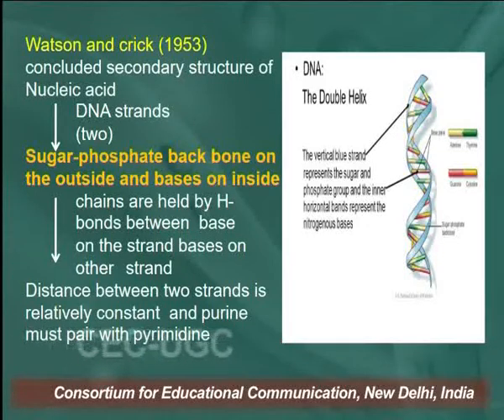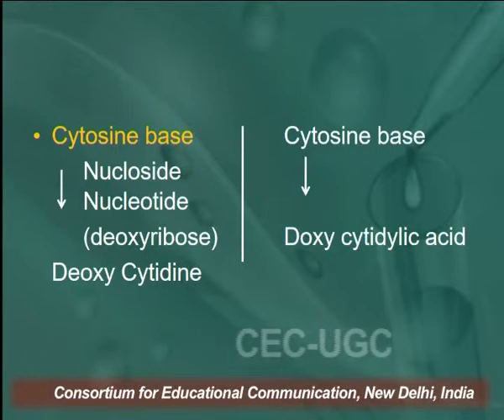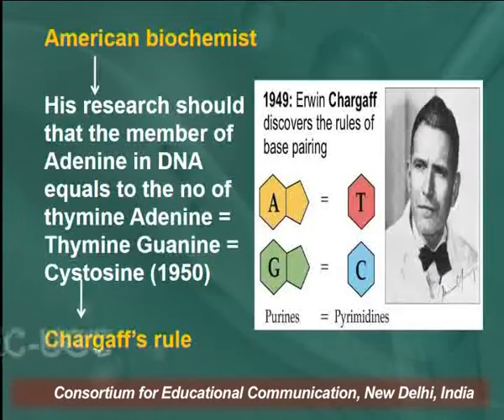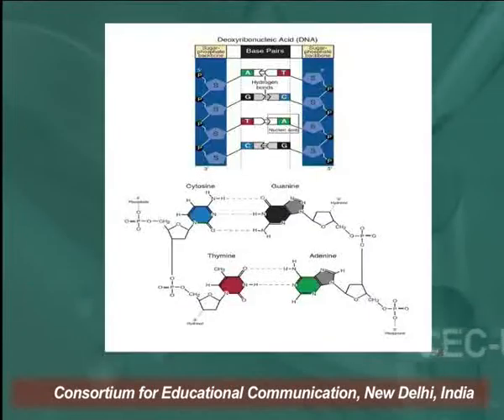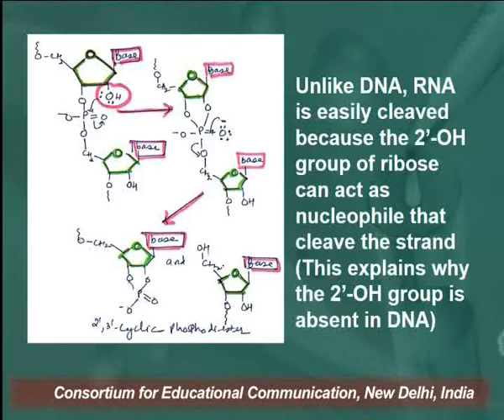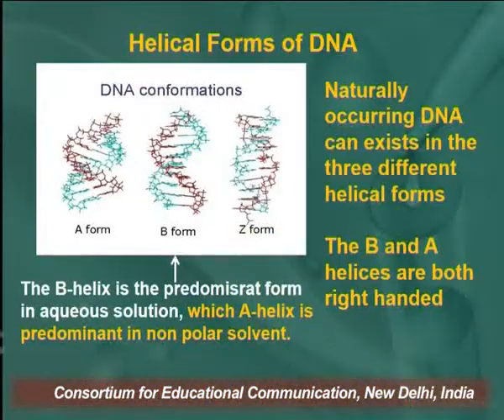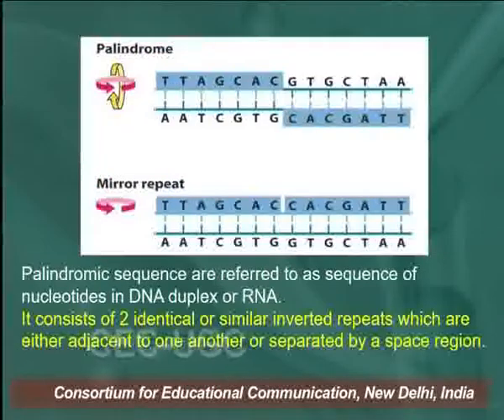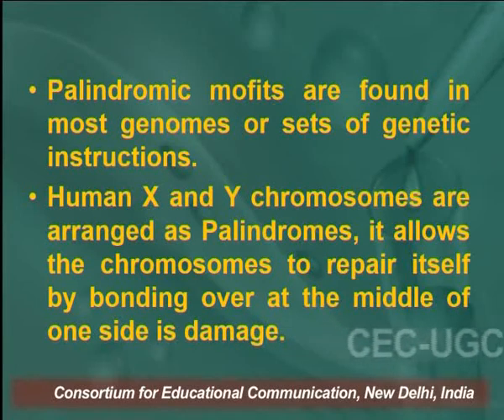Chemistry Of DNA - II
This Lecture talks about Chemistry Of DNA - II.